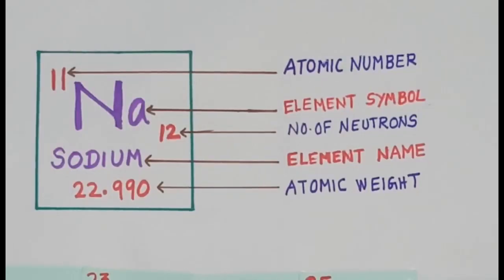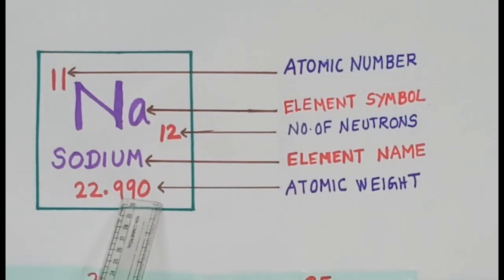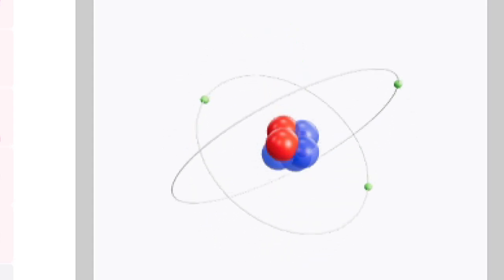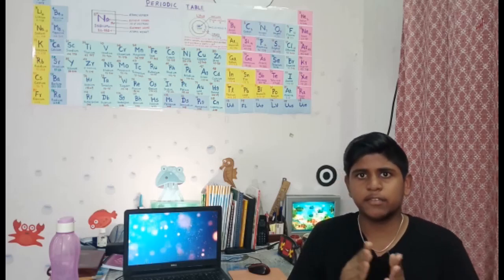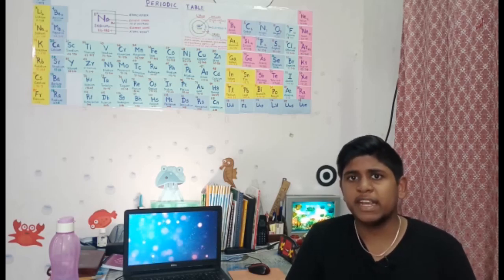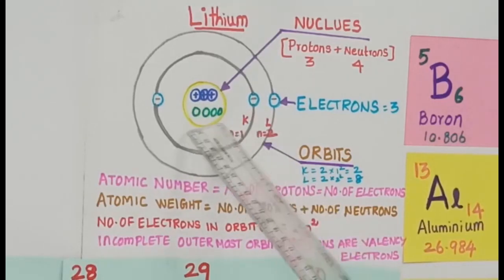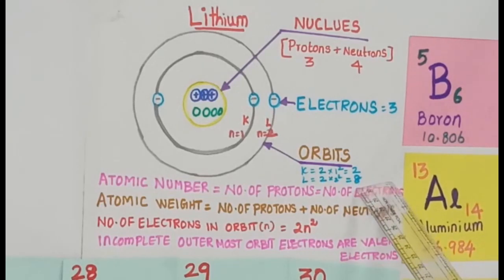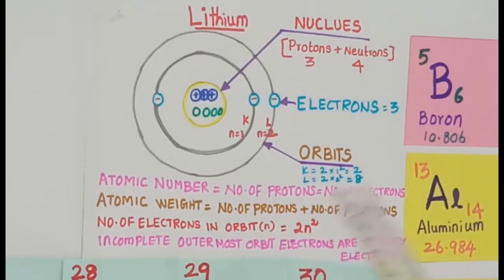UNDERSTANDING PERIODIC TABLE 10 TIMES FASTER.....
►🔥 Give it a big thumbs up ✌🔥